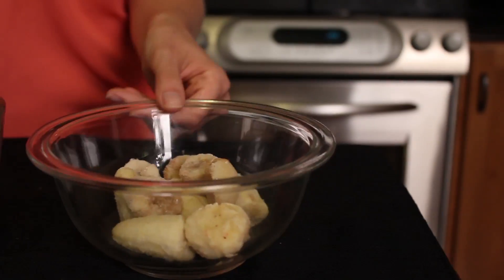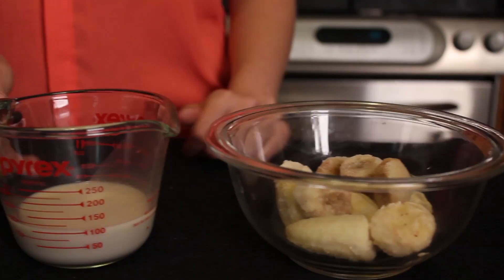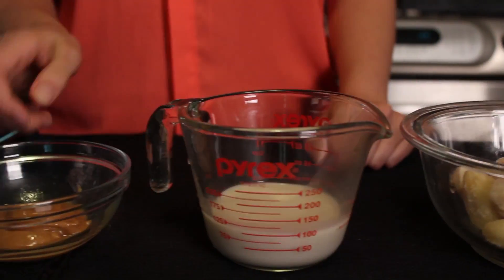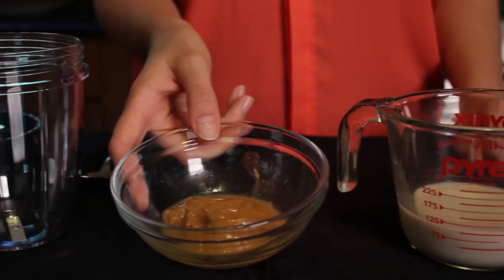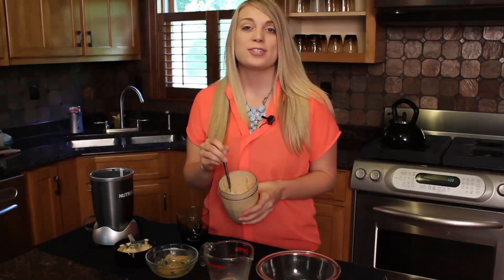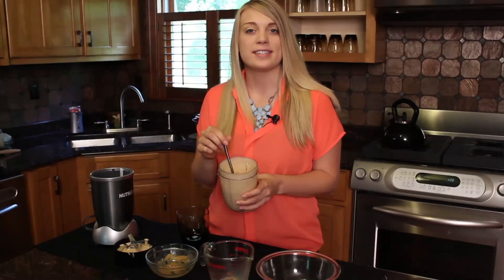How to Make Homemade, Low-Fat Ice Cream : Healthy & Delicious Recipes Made Easy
Making homemade, low-fat ice cream is a great, fun thing to do with your kids. Make homemade, low-fat ice cream with help from a culinary professional in this free video clip.

Expert: Lindsey Smith
Filmmaker: Alex Rodia

Series Description: Eating healthy doesn't have to be as difficult as a lot of people seem intent on making it. Find out about healthy and delicious recipes made easy with help from a culinary professional in this free video series.